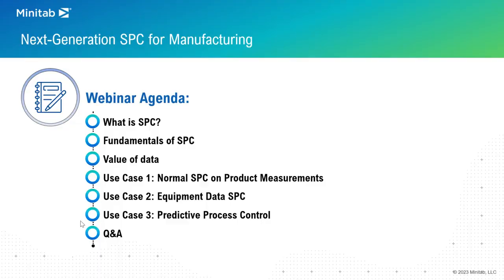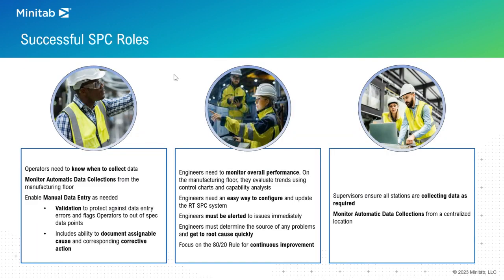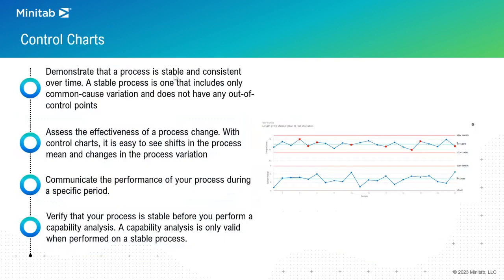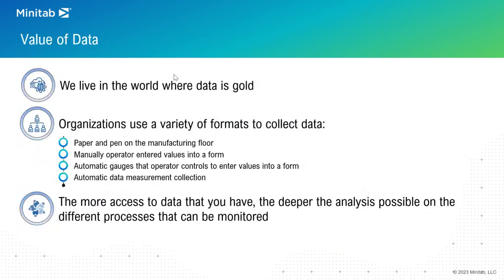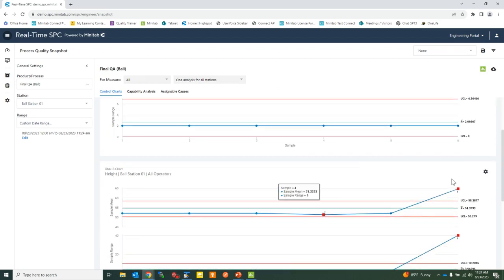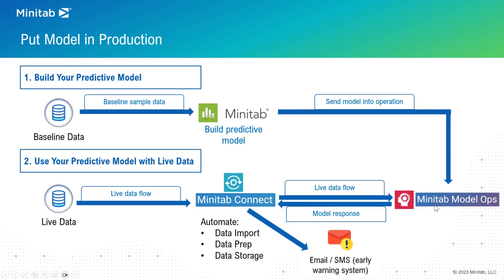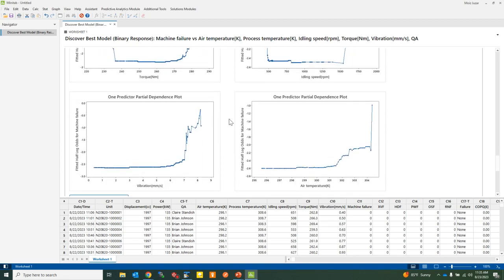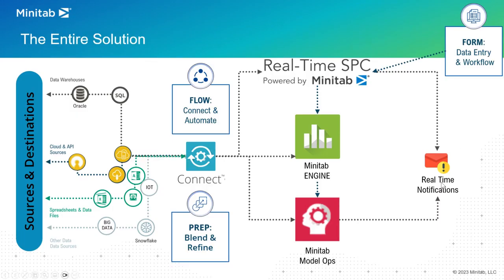Next-Generation SPC for Manufacturing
View this on-demand webinar to learn more about what Statistical Process Control (SPC) is and how it works. It shares three use cases for SPC in Manufacturing.